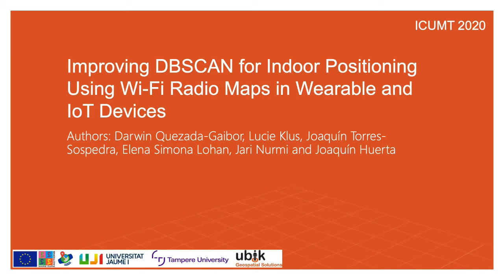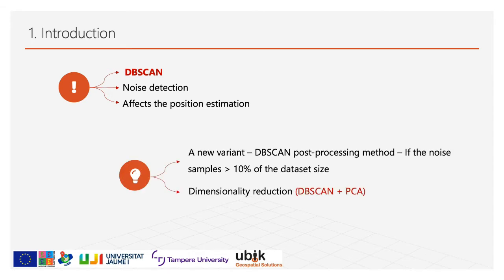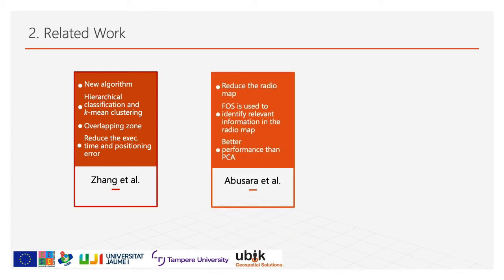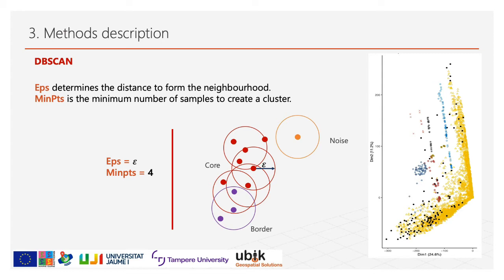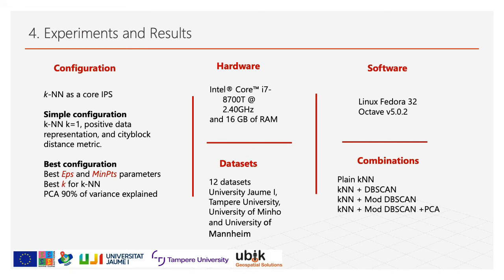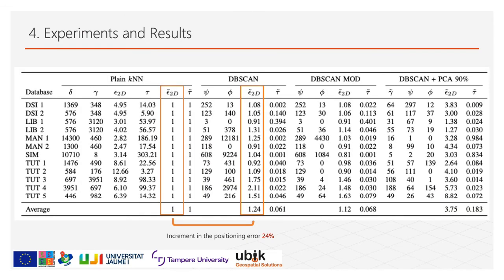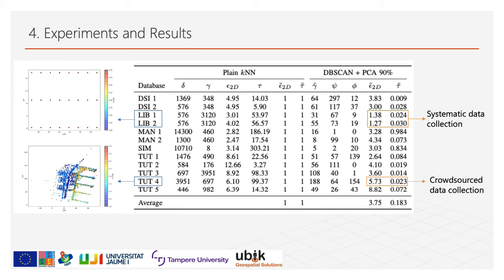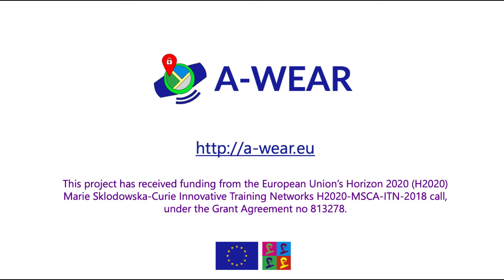Improving DBSCAN for Indoor Positioning Using Wi-Fi Radio Maps in Wearable and IoT Devices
Indoor positioning and localization are widely used in multiple environments, due to the wide range of services it can provide by leveraging Internet of Things (IoT), and ubiquitous connectivity. Thus, the article presented at ICUMT 2020 workshop implements a new post-processing method to improve DBSCAN for indoor positioning using Wi-Fi radio maps. This small improvement is in pro of reducing the computational load in low profile devices (IoT and wearables devices), and it will be part of a new reliable, accurate, scalable and open-source indoor positioning platform.